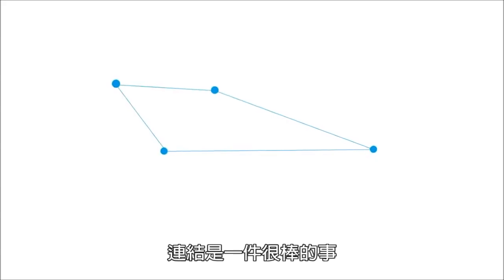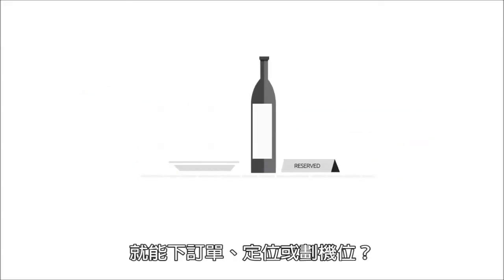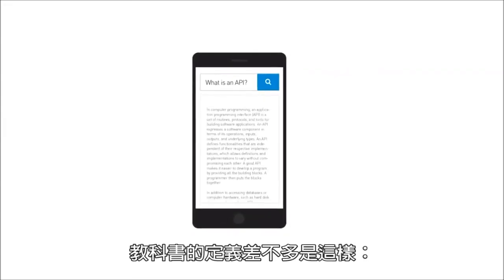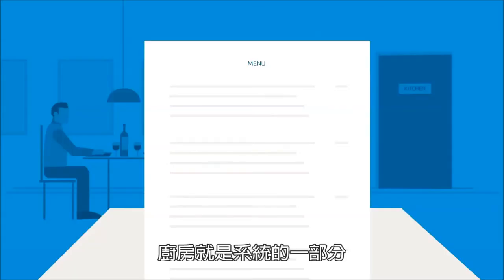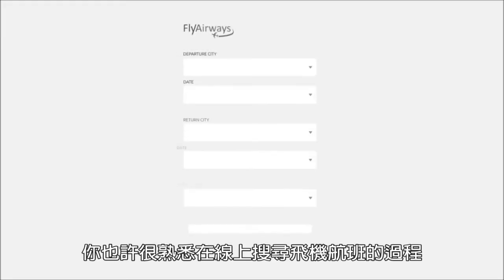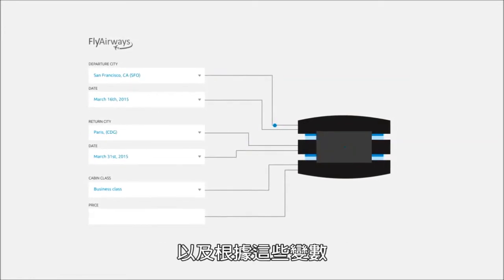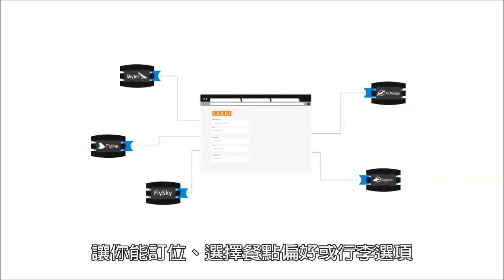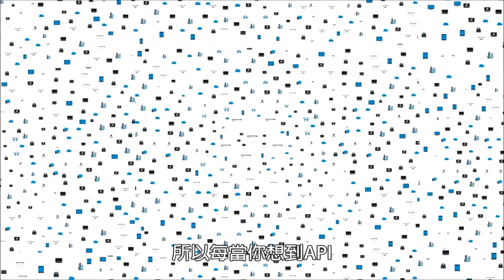什麼是 API？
使用線上服務很方便，無論是購物、訂機票或訂位，都可在指間完成。但是，這些服務到底是如何做到這一點？來看看 API 製作公司 MuleSoft 如何用簡明又有趣的方式說明 API 的妙用吧！